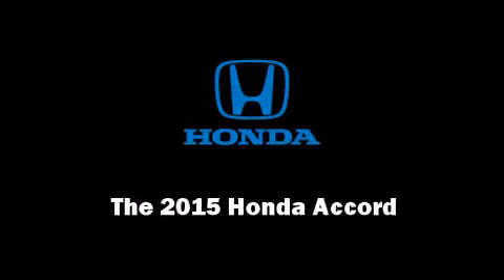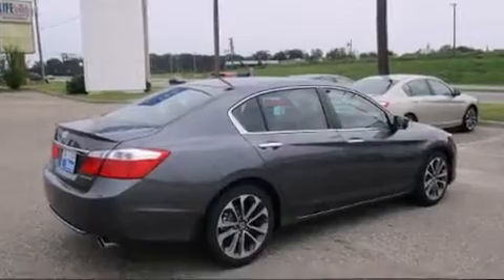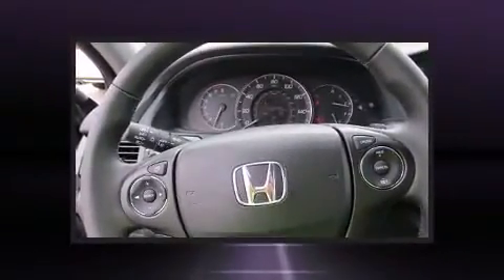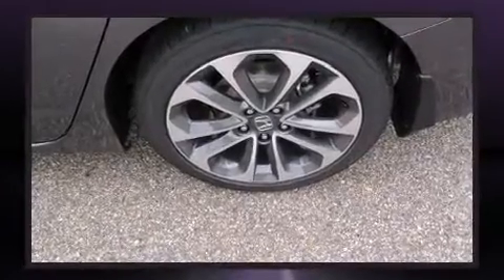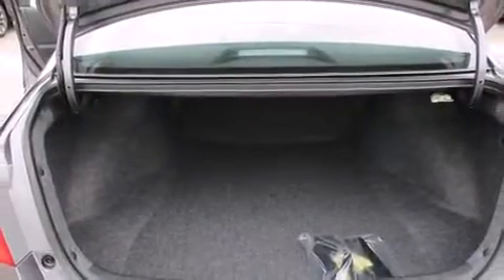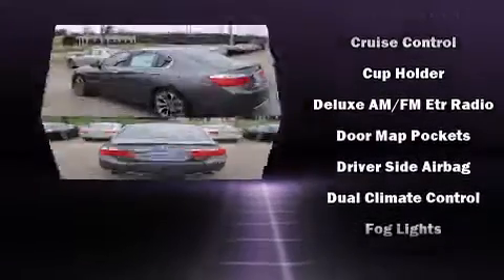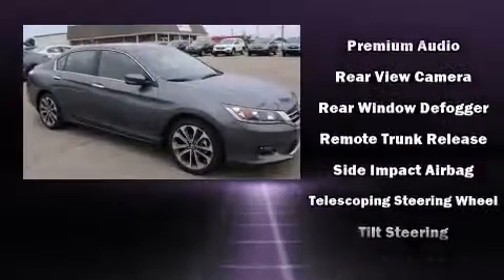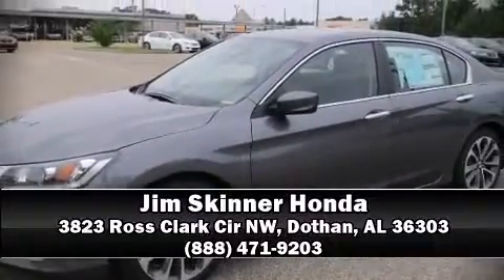2015 Honda Accord Sport in Dothan, AL 36303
3823 Ross Clark Cir NW

Outstanding design defines the 2015 Honda Accord. This 4 door, 5 passenger sedan will allow you to take command of the road with confidence! Smooth gearshifts are achieved thanks to the 2.4 liter 4 cylinder engine, and for added security, dynamic Stability Control supplements the drivetrain. Top features include remote keyless entry, a tachometer, speed sensitive wipers, a trip computer, front bucket seats, front dual-zone air conditioning, power door mirrors, and more. You and your passengers will enjoy the stereo system, which includes a CD player with MP3 capability, steering wheel mounted audio controls, and 4 speakers, providing excellent sound throughout the cabin. Honda also prioritized safety and security with features such as: head curtain airbags, front SIDE impact airbags, traction control, a panic alarm, and 4 wheel disc brakes with ABS. Brake assist technology provides extra pressure when applying the brakes. We have a skilled and knowledgeable sales staff with many years of experience satisfying our customers needs. They'll work with you to find the right vehicle at a price you can afford. We are here to help you.